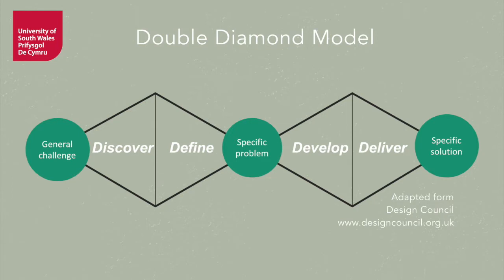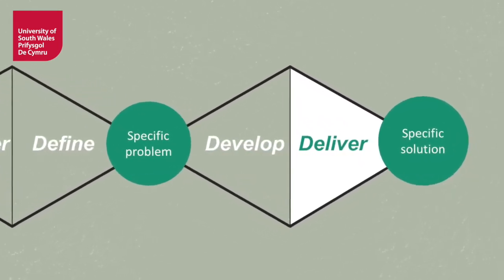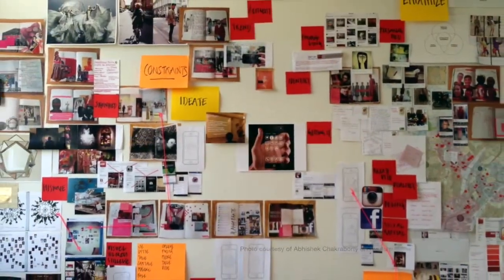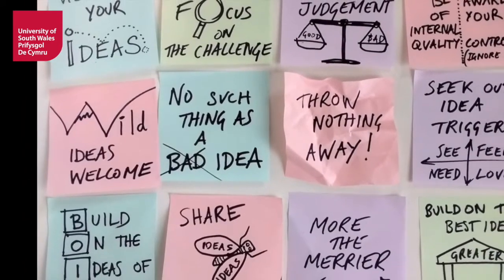Thinking Differently by Design